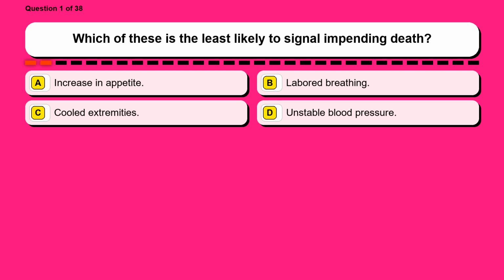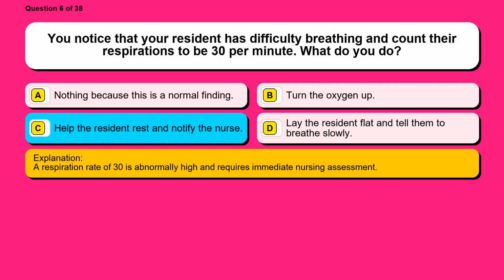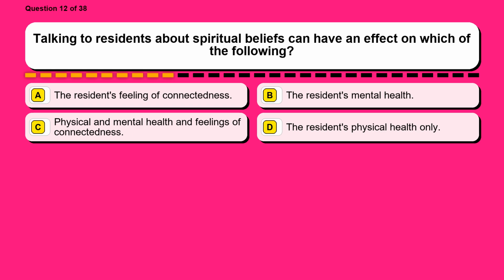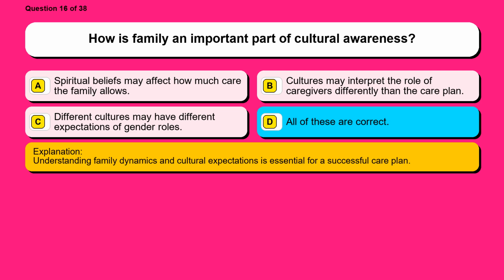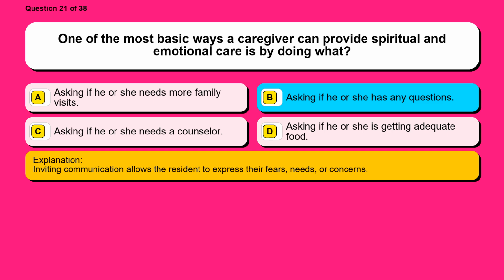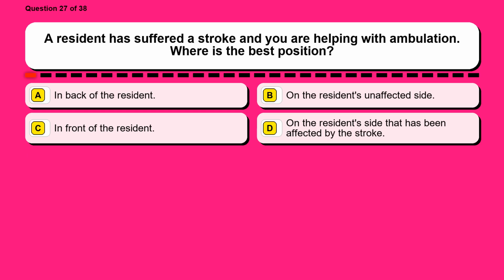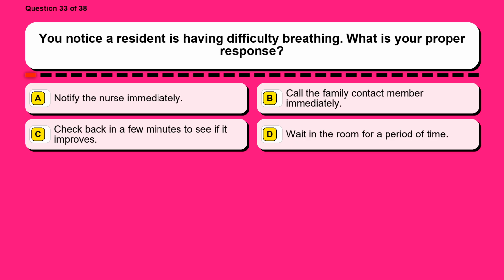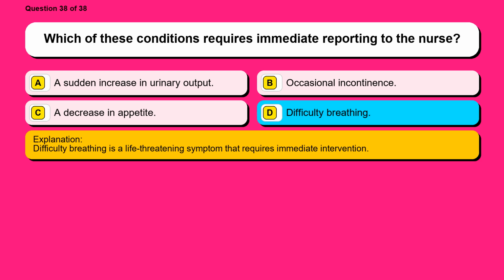Maine Free CNA Practice Test 2026 | 180 Real Questions and Answers Full Exam Review Prep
Preparing for your Maine nursing assistant certification in 2026 requires a deep understanding of the regulations set by the Maine Department of Health and Human Services. This comprehensive 180-question practice test is built to simulate the official state exam experience you will face at testing locations in Portland, Lewiston, Bangor, South Portland, or Auburn. Passing the state competency evaluation is the primary requirement for placement on the Maine Nurse Aide Registry, and this video provides the exact scenarios and technical knowledge needed to succeed on your first attempt.

The 2026 testing standards in Maine focus heavily on the quality of life for residents in long-term care settings. Our practice bank covers the core domains of care, including infection control, resident rights, and emergency safety procedures. You will encounter questions regarding standard precautions and the precise steps for performing clinical skills while maintaining a sterile environment. Understanding the legal responsibilities of the CNA, such as HIPAA compliance and the mandatory reporting of suspected abuse, is a high-priority area for the Maine state board this year.

We also provide these services / resources / help to assist students and healthcare professionals in navigating their training and securing their professional future in the Pine Tree State. This video acts as a full-length mock exam, allowing you to test your critical thinking and build the confidence required for the real testing environment. We explain the reasoning behind every correct answer, ensuring you master the clinical logic rather than just memorizing facts. We cover essential topics like measuring and recording vital signs, assisting with hygiene, and supporting the nutritional needs of diverse patient populations.

Communication and interpersonal skills are more critical than ever in the 2026 Maine healthcare landscape. Our test includes scenarios on how to interact with residents who have cognitive impairments such as Alzheimer’s or dementia. You will learn the best techniques for de-escalation, providing emotional support, and respecting the cultural backgrounds of your residents. This holistic approach ensures you are prepared for both the technical and social demands of working in Maine's hospitals, nursing homes, and home health agencies.

The physical care domain makes up a large portion of the written exam. You must be able to accurately identify normal versus abnormal ranges for blood pressure, pulse, and temperature. This review includes practice for restorative skills, which help residents maintain their independence and mobility. We also address common math-related questions, such as calculating fluid intake in milliliters or measuring output, which are areas where many candidates feel less confident. These calculations are vital for monitoring patient health and are a frequent source of errors on the state board.

Safety and infection control remain the backbone of the Maine certification process. In 2026, there is an increased focus on standard precautions and the proper sequence for donning and doffing personal protective equipment to prevent the spread of pathogens in clinical settings. Our practice test includes multiple questions on these essential protocols, as well as the correct procedures for handling biohazardous materials and maintaining a sterile environment. We also dive into the specifics of resident safety, such as fall prevention, fire safety protocols, and the appropriate use of assistive devices according to the latest federal and state guidelines.

To get the most out of this 180-question guide, track your progress as you go through each section. While the Maine state board requires a high level of proficiency, aiming for a score above 90 percent on this practice test will ensure you are ready for the pressure of the actual exam day. Success in the medical field starts with a solid foundation and a commitment to continuous learning. Use this video as your primary study tool to refine your skills and launch a successful career as a certified nursing assistant in Maine. Repetition is key to mastering these concepts, so we encourage you to watch this review multiple times until your knowledge is consistent and your confidence is unshakable.